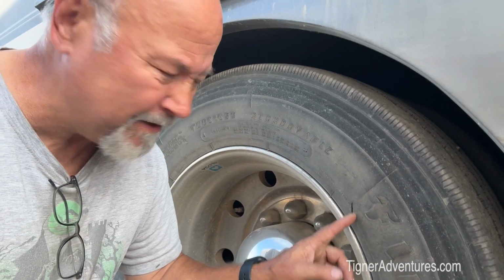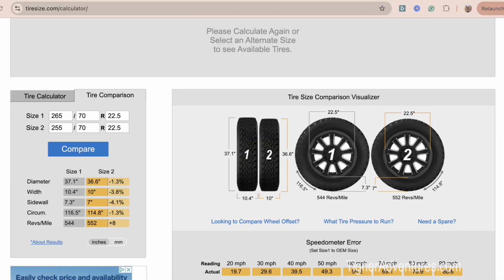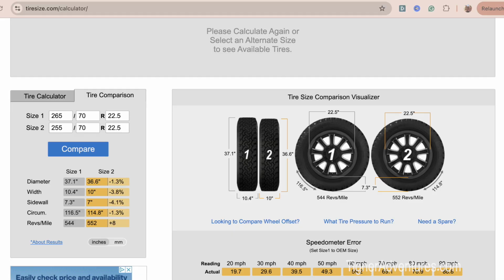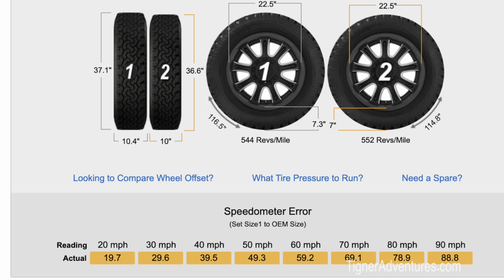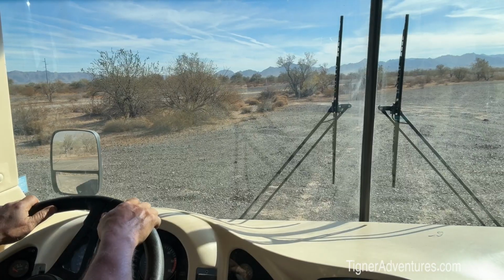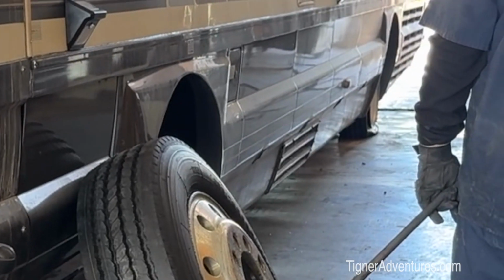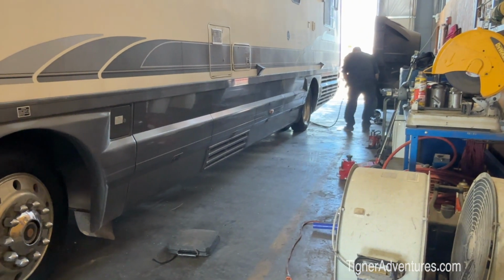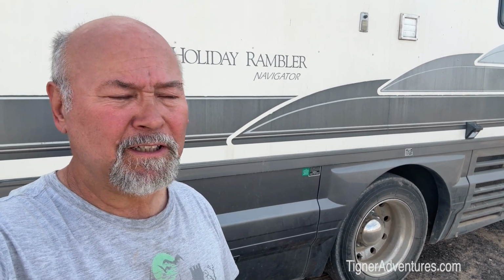We Spent $X on RV Tires - Here's Why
Finding the right tires for your RV can be a daunting task, but it's a crucial decision that affects your safety, fuel efficiency, and overall driving experience. With so many options available in the market, it's easy to get overwhelmed by the various types, sizes, and features of tires. In this video, we'll show what we did and why.

It would also mean a lot if you could share our information on our channel with your friends.

VIDEO BREAKDOWN IS AS FOLLOWS:
00:00 Preview
00:24 Introduction
04:58 Trip to Tire Store
07:10 Changing Tires on RV
11:29 Test Drive
12:06 Conclusion

EQUIPMENT USED IN PRODUCING THIS VIDEO:
iMac 27"
MacBook Pro